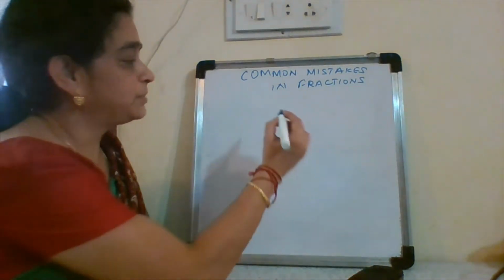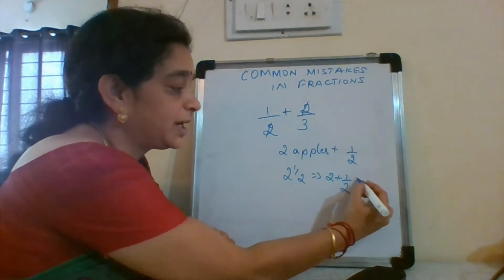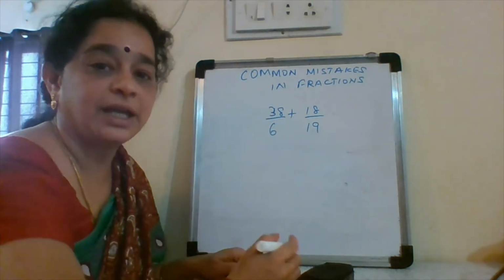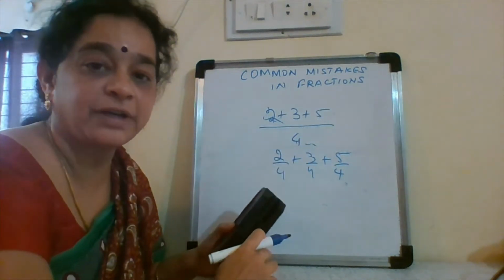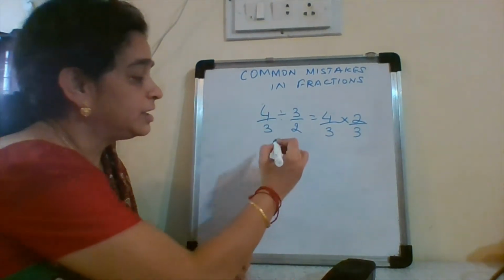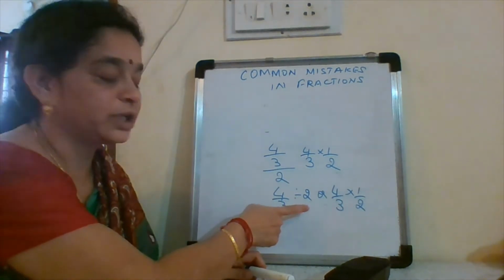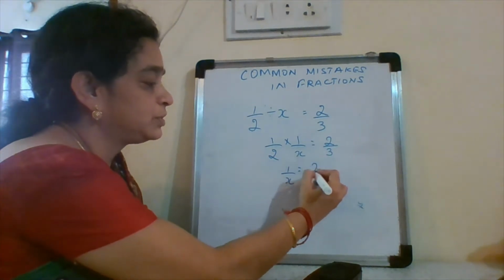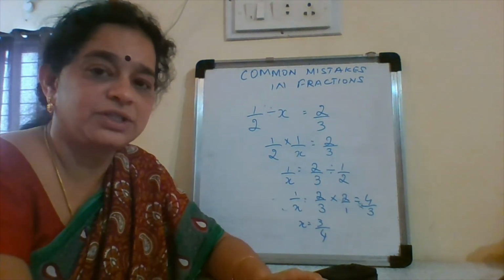Common Mistakes in Fractions - Correct and get confident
Highlighting some common mistakes tat studetns do when it comes to arithmetic operations in fractions

Even students in grade 8 and 9 do such mistakes. So, here is a video to get your concepts and fundamentals right